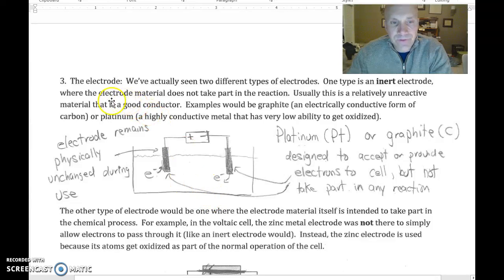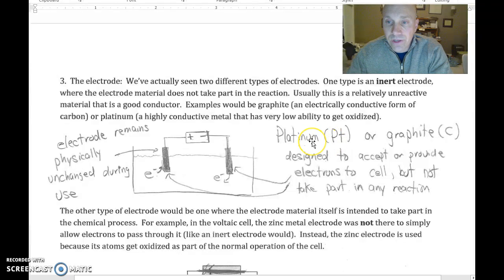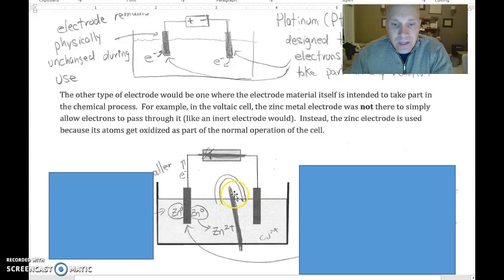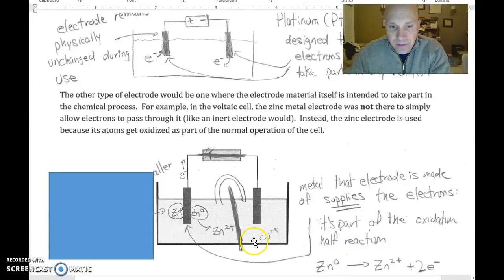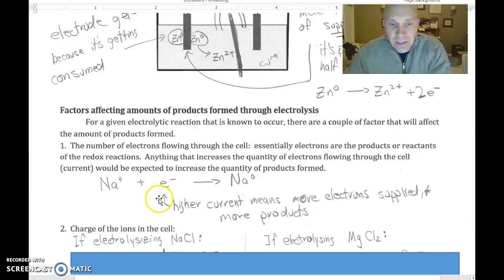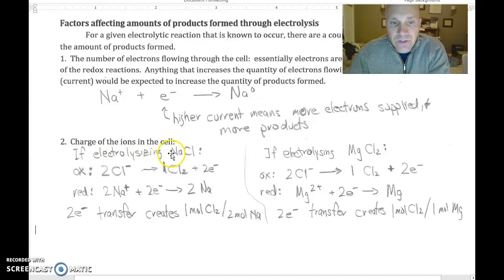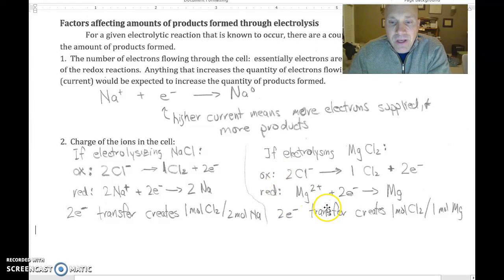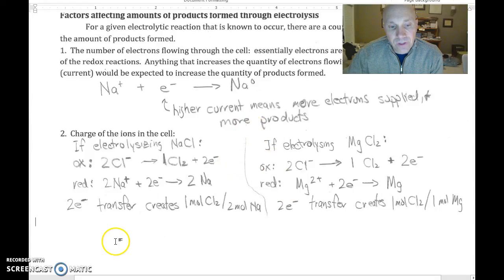Electrolytic Cell Factors 3